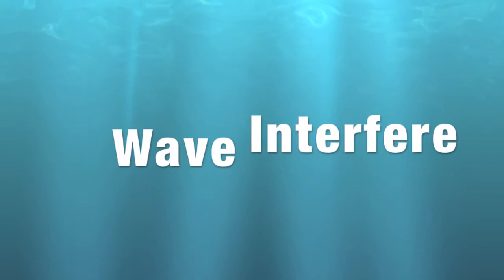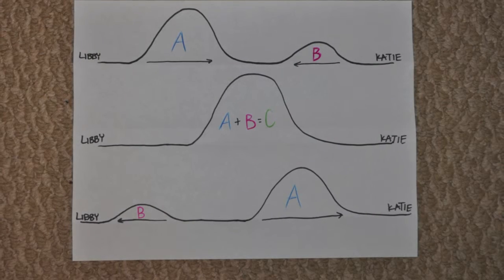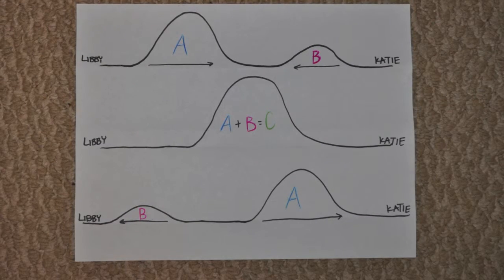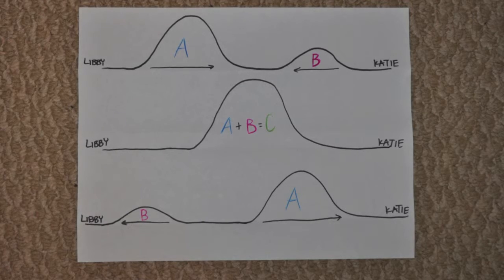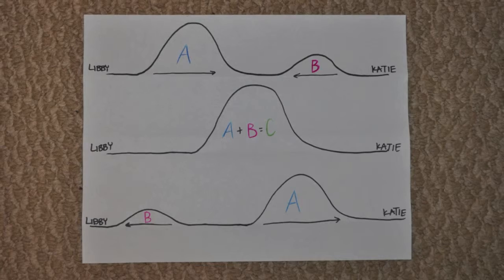Tri 2 extra credit 1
By:  Katie Marcus and Libby Laingen